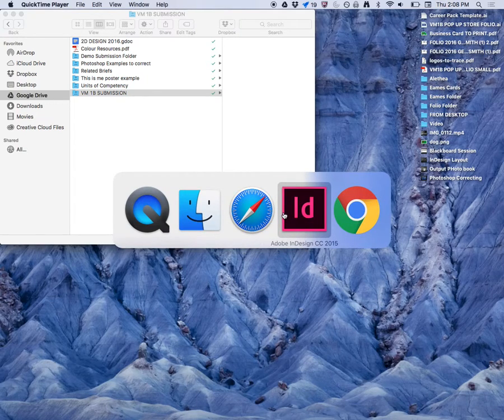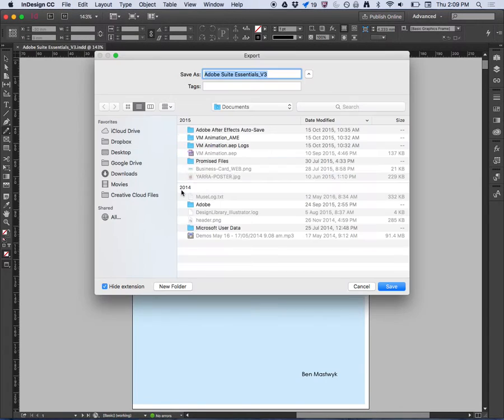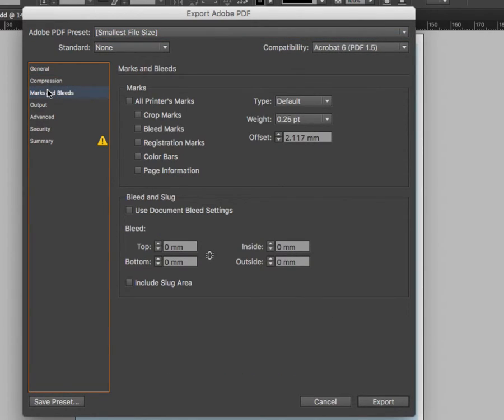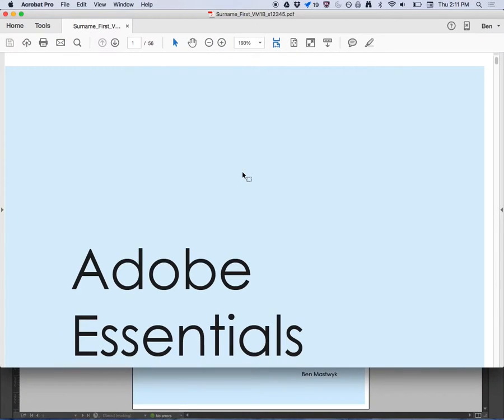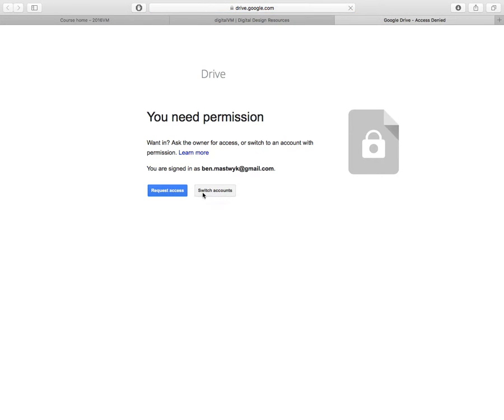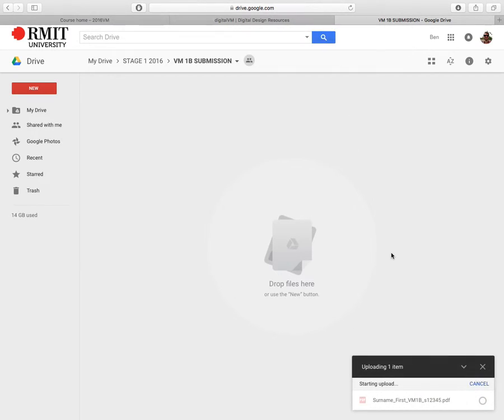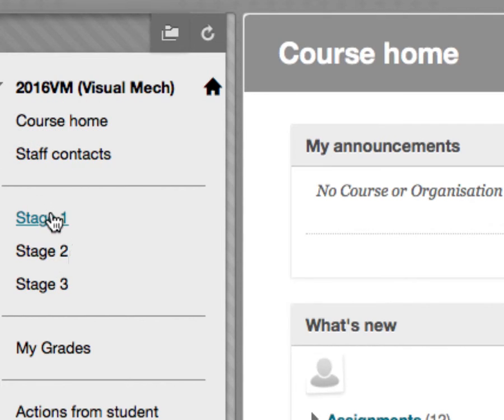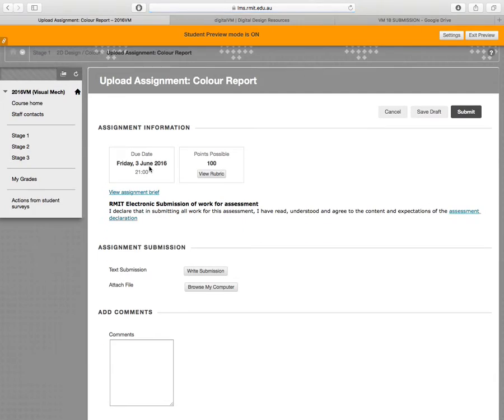Submit your 2D Folio